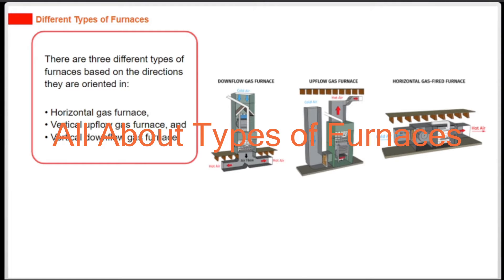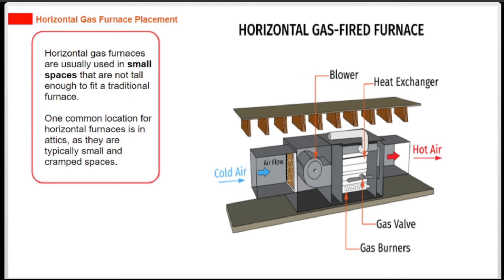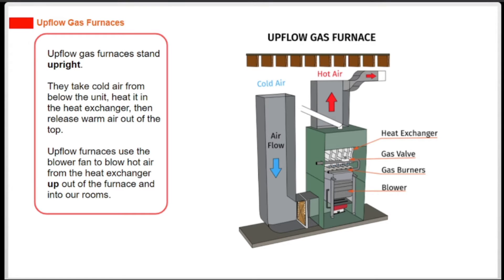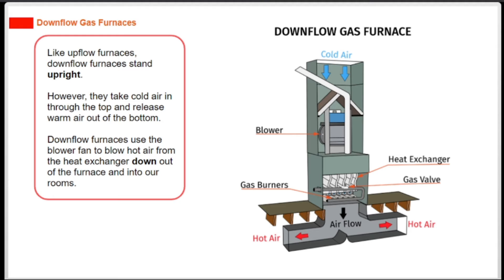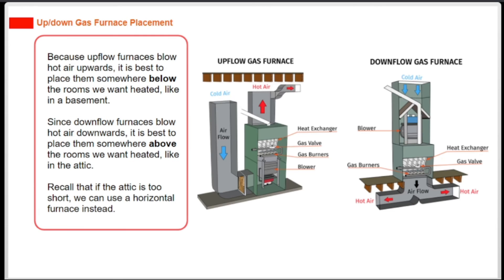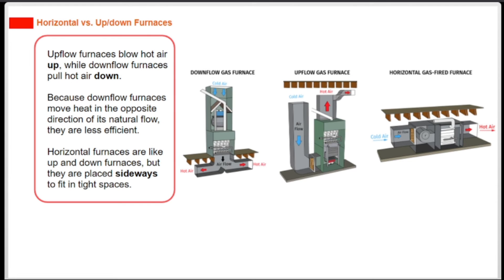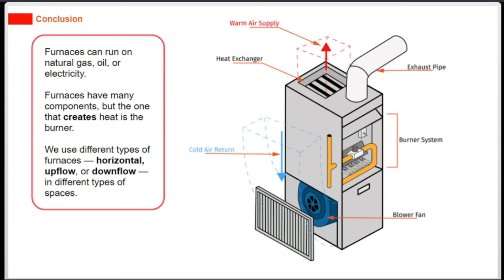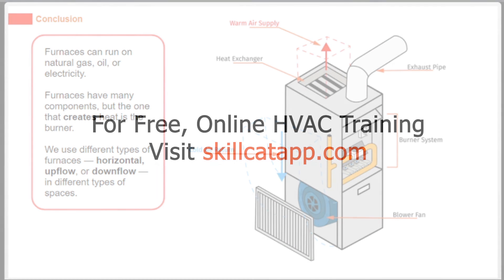All About Types Of Furnaces | Heating Systems Course | SkillCat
Learn about types of furnaces in this chapter of heating systems course.